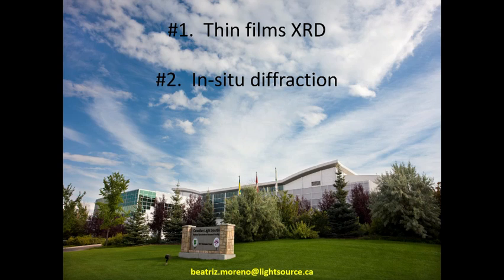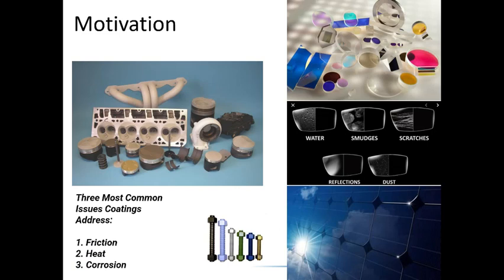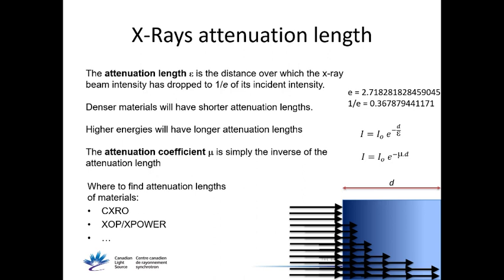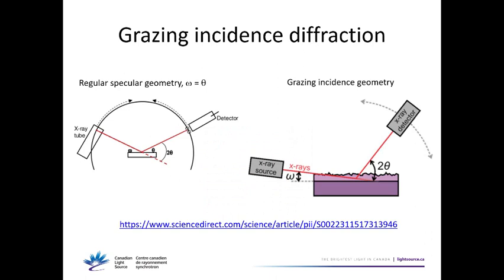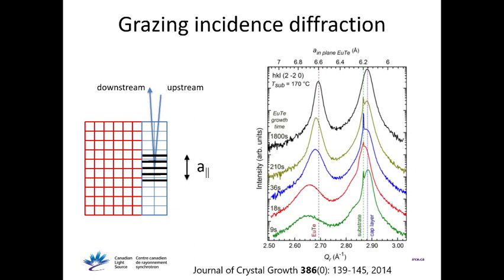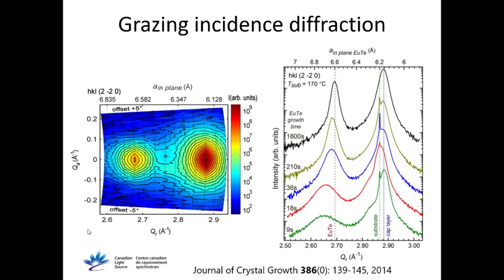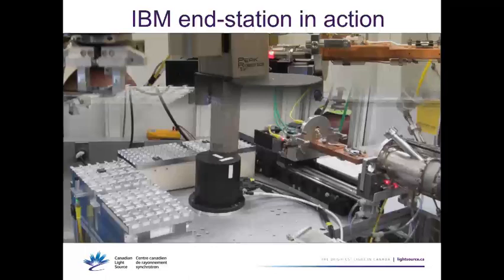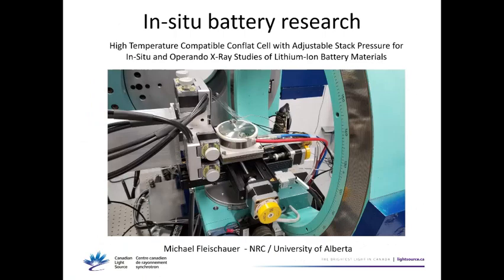Beatriz Diaz Moreno: In Situ Diffraction and Grazing Incidence X-ray Diffraction and Scattering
Scientist and beamline responsible at the BXDS beamlines, Beatriz Diaz Moreno discusses the capabilities of in situ X-ray measurements done at the BXDS beamlines. In the second part of the talk, she discusses the advantages and the capabilities of grazing incidence geometry for X-ray experiments.